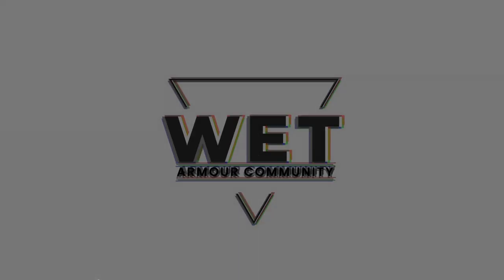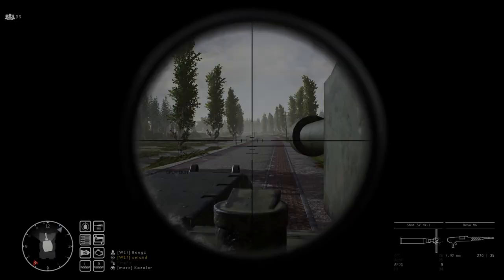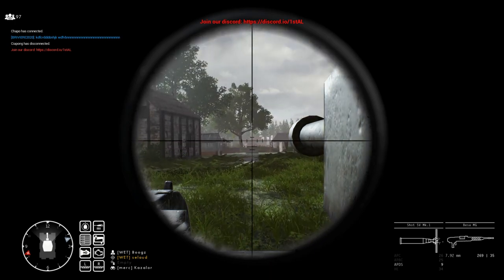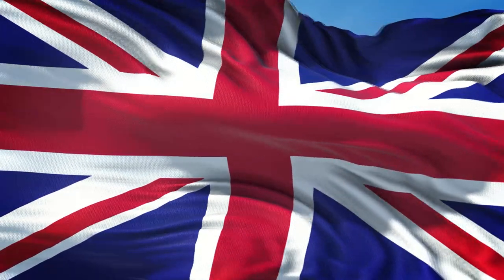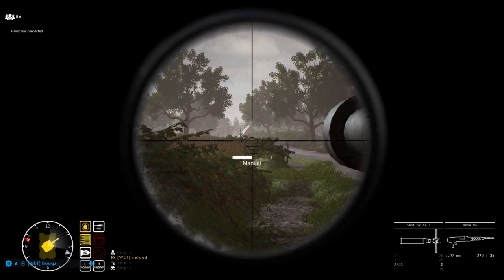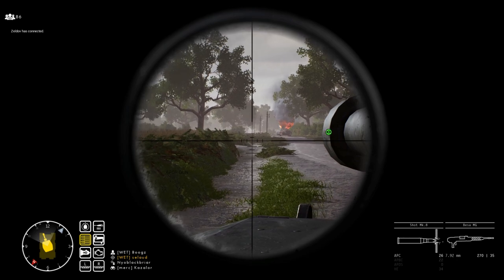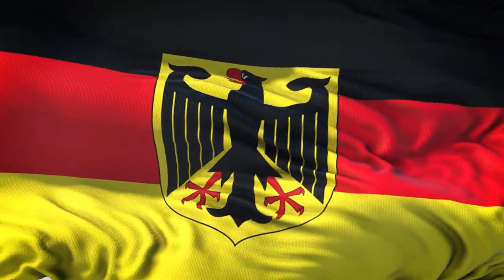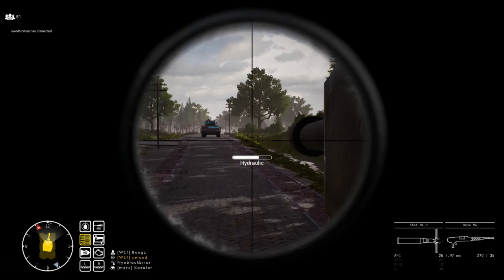Which are the BEST Shell Types to Use? Find out HERE! | Armour Briefs Episode #0 (Post Scriptum)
Today we have the beginning of a new Post Scriptum Series called Armour Briefs!